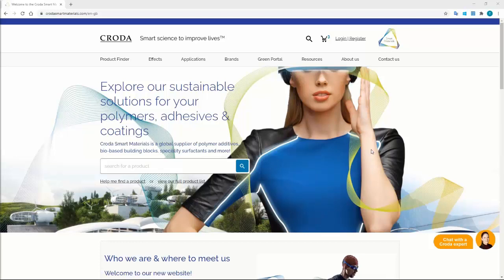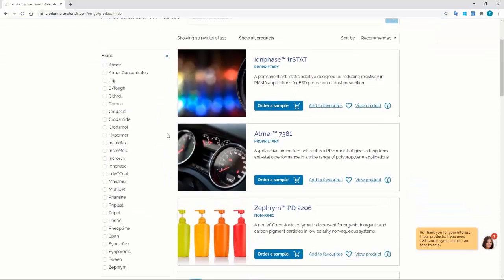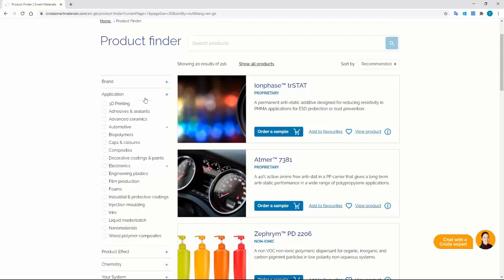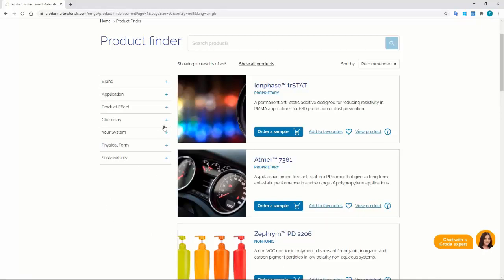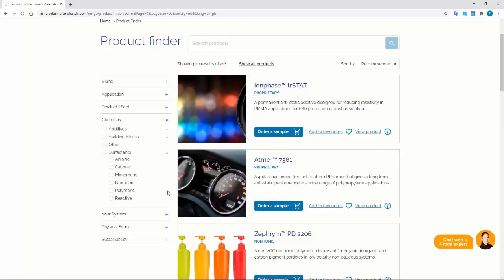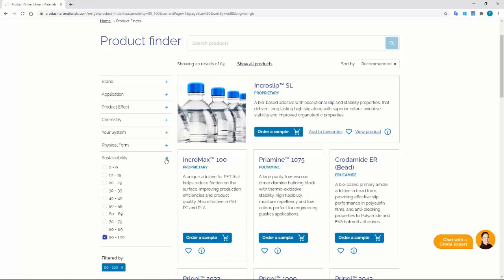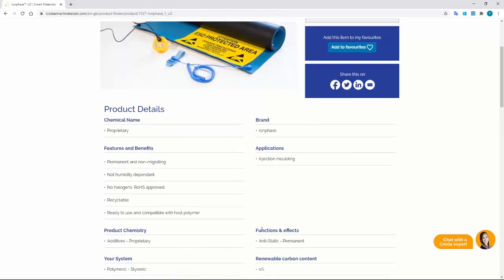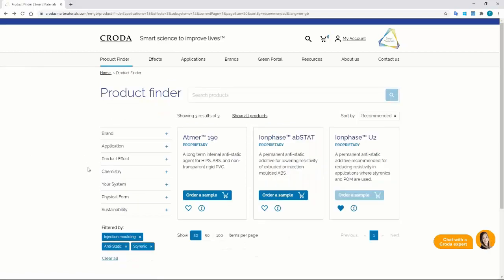New Smart Materials website Product Finder Demonstration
Discover the key features and learn how to use the Product Finder to find the products that meet your needs